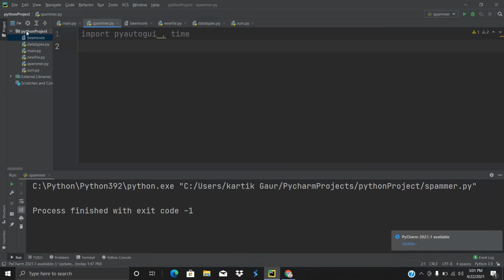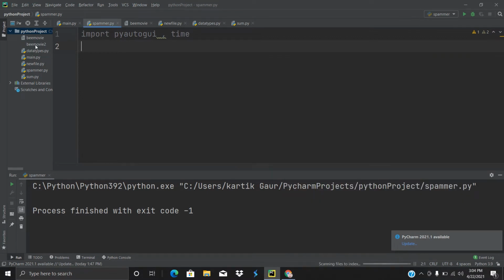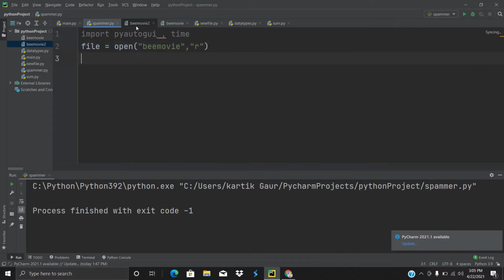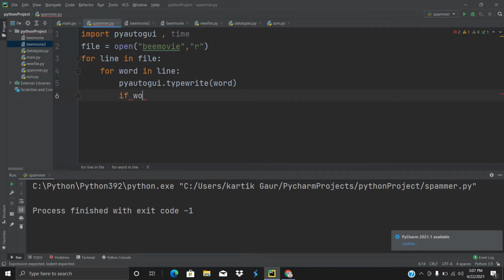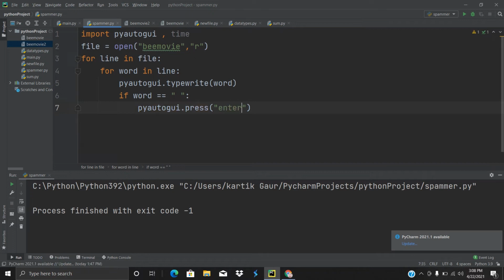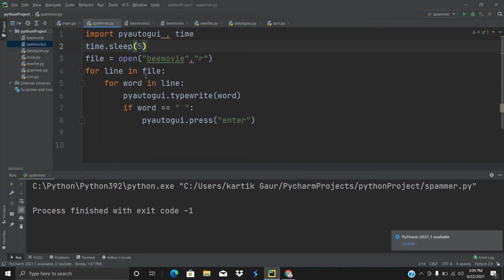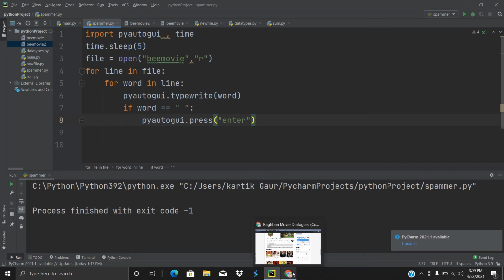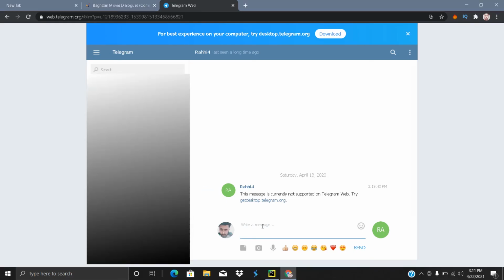Spam Bot for whatsapp with python | Fun with python | 2021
The video is a single step towards having fun with python.
In this video i have mentioned how we can use python to spam our friends with lots of messages with 8 line of programming.

Save earth